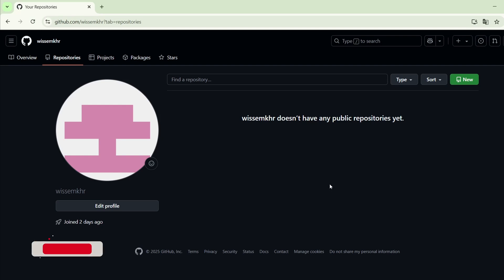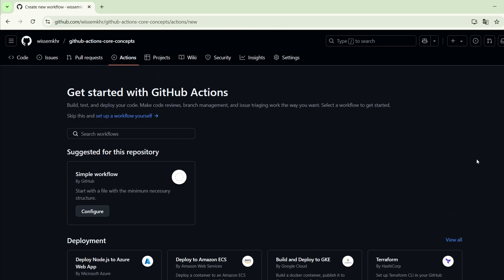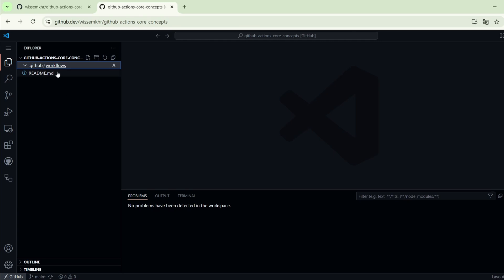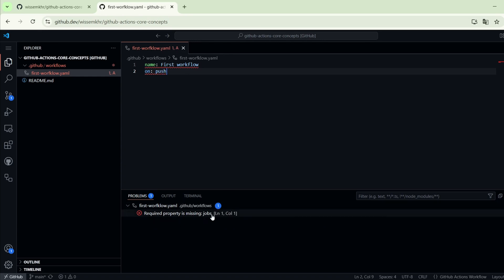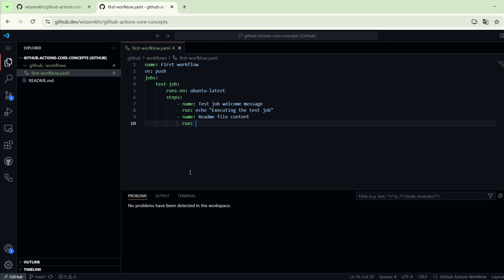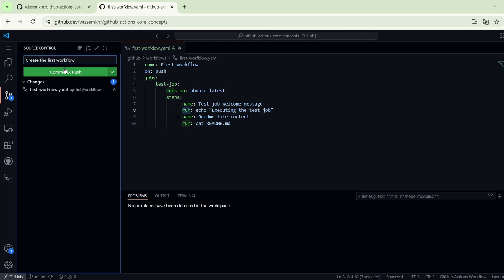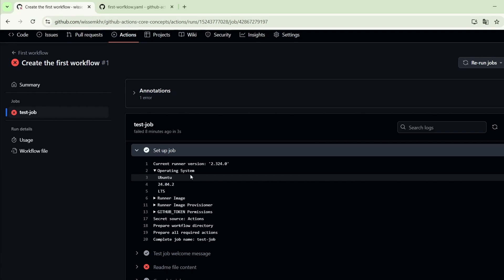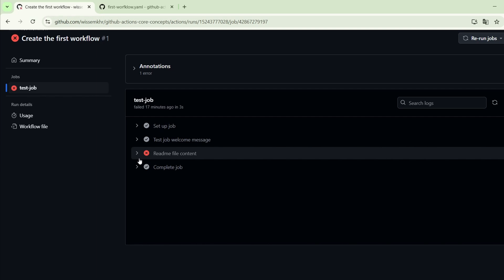How to set up a workflow in Github Actions (Easy and Quick tutorial 2026)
In this video, you’ll learn how to set up your first GitHub Actions workflow from scratch and start automating your projects with CI/CD. If you’re new to GitHub Actions, this tutorial walks you step by step through creating a workflow file, understanding its structure, and running your first automated job. It’s the perfect starting point for anyone beginning their GitHub Actions journey.

🎯 What You Will Learn:

✅In this tutorial, you will learn how to:
✅Understand what GitHub Actions and workflows are
✅Create your first workflow file from scratch
✅Explore the basic structure of a GitHub Actions workflow
✅Configure jobs and steps inside a workflow
✅Trigger a workflow and see it run in real time
✅Build a strong foundation for CI/CD automation with GitHub Actions